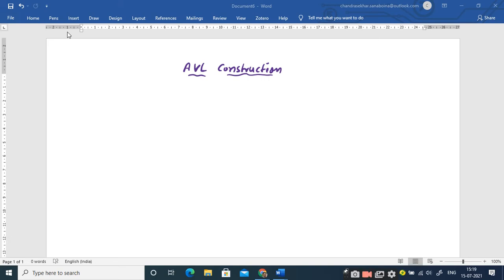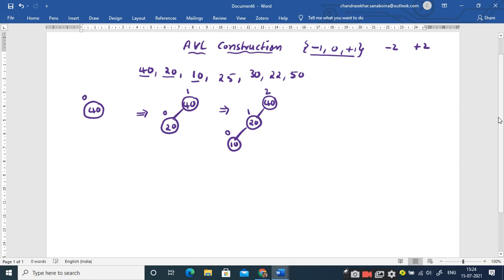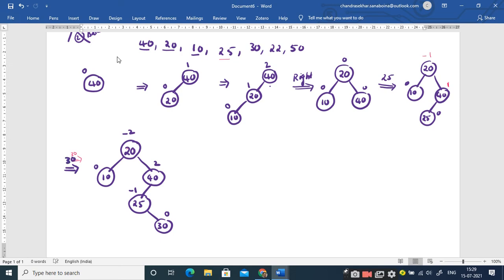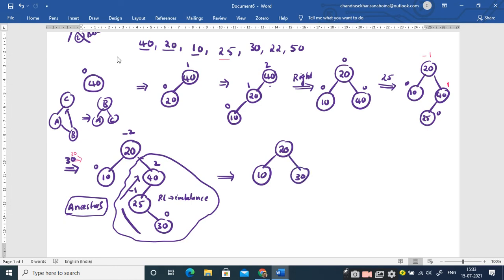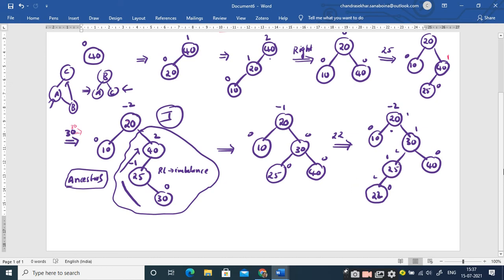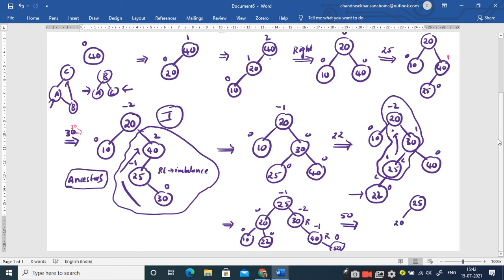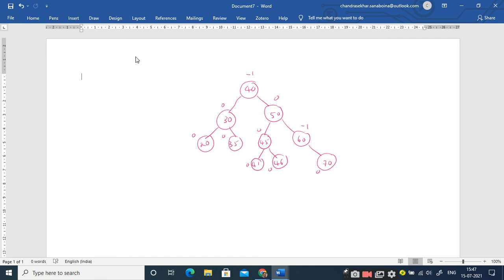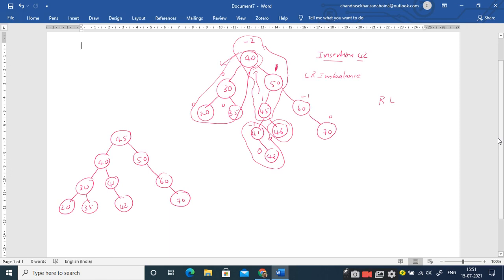AVL Tree Construction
A video lecture on AVL Tree Construction